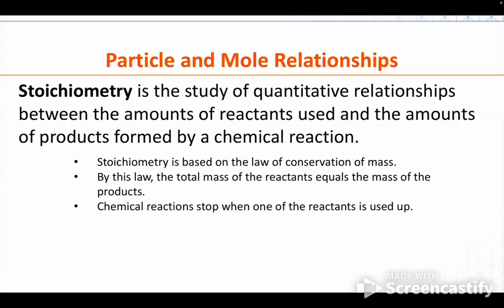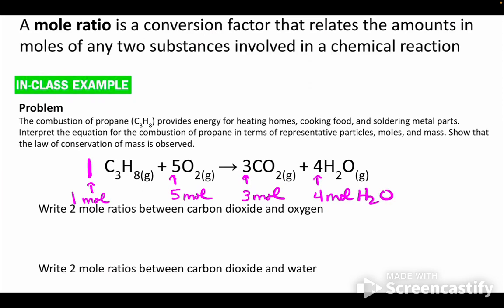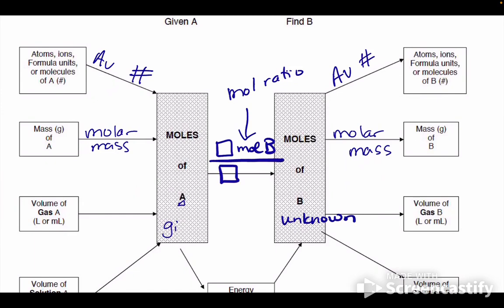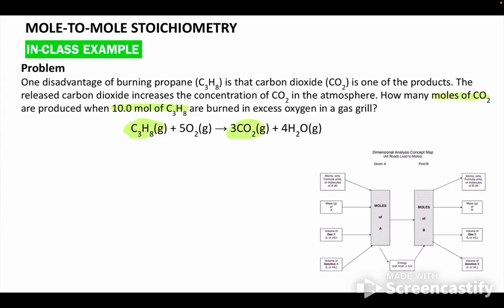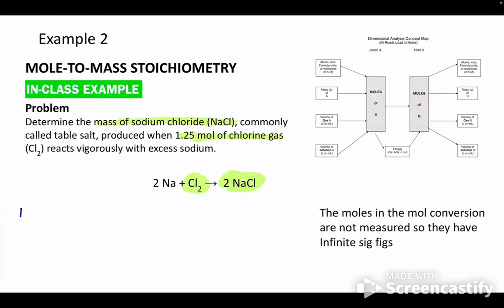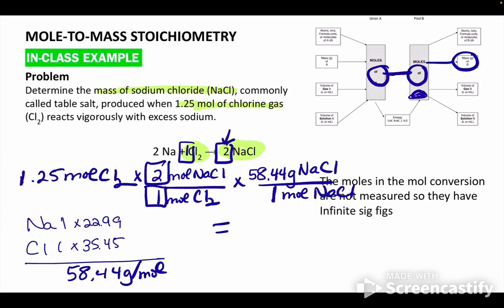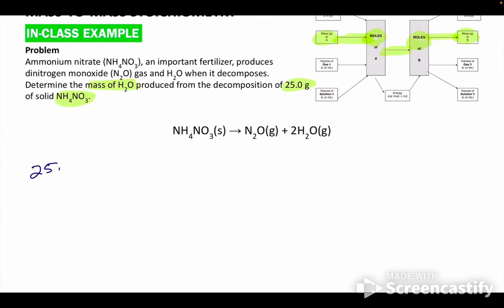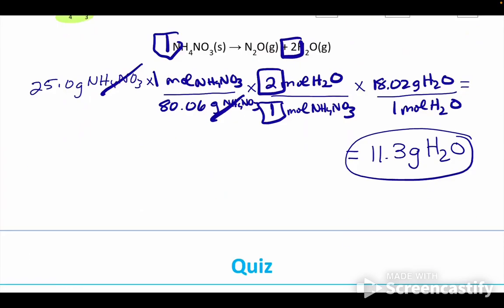EPHS HONORS CHEM Stoichiometry Lesson 1 & 2 mod 10